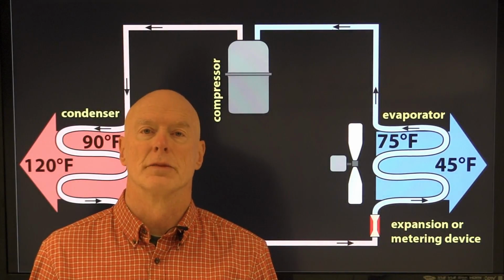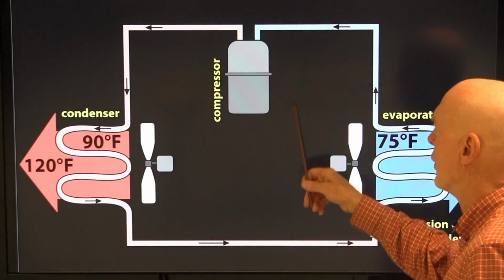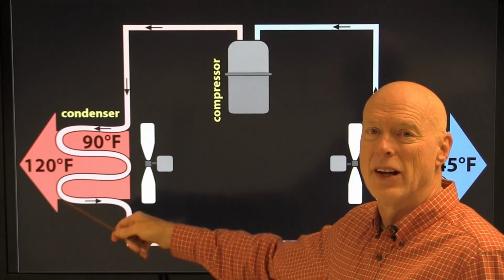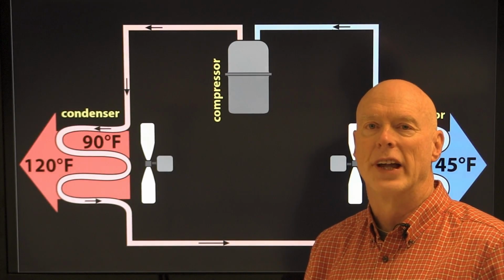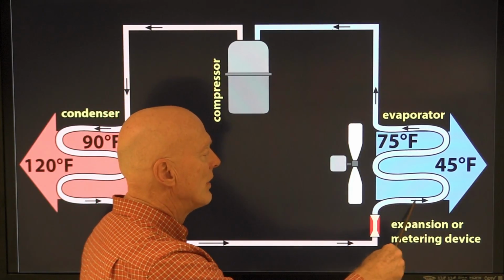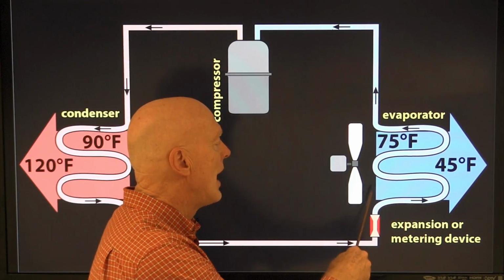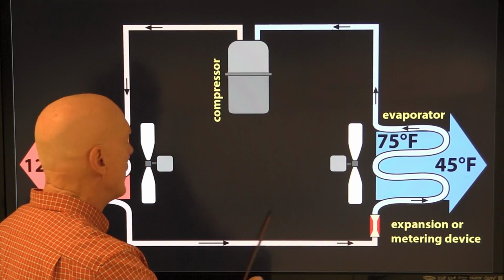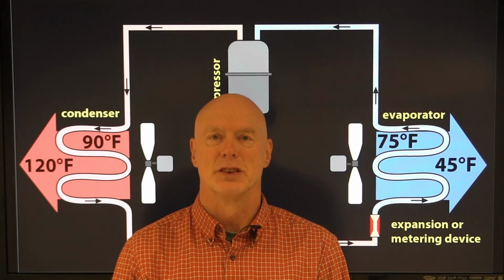Refrigeration System Components and Operation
John Krigger explains the components of a refrigeration system and how they work together to move heat from one area to another. This video explains the fundamentals of refrigeration systems.